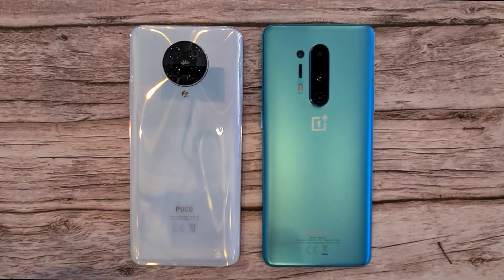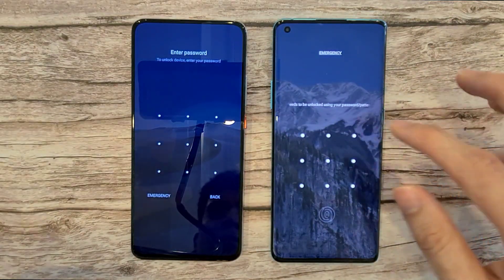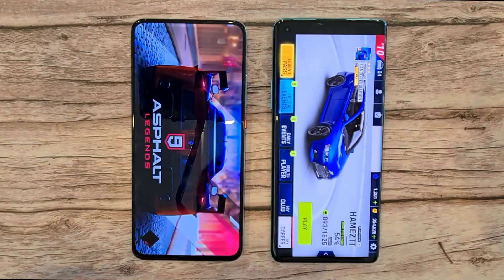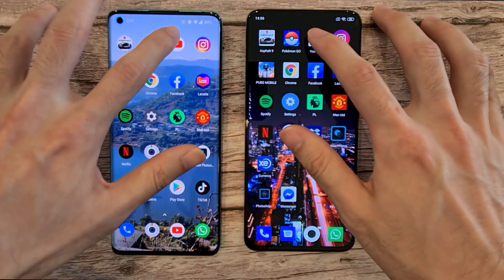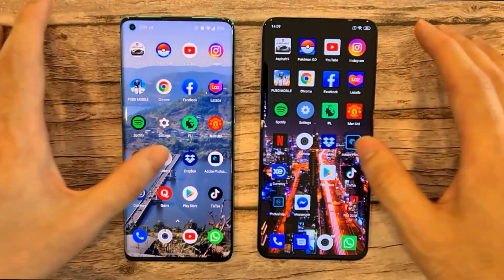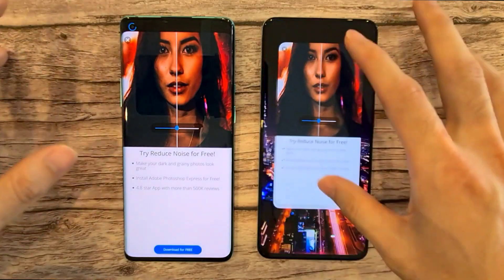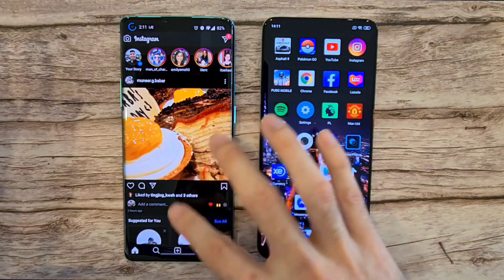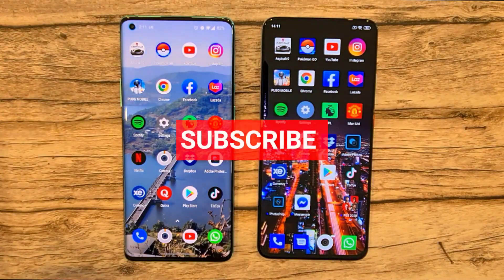Poco F2 Pro VS OnePlus 8 Pro - Speed, RAM & Temperature Test! Half the price, Half the Performance?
Xiaomi Poco F2 Pro VS OnePlus 8 Pro SPEED TEST with Temperature Check.